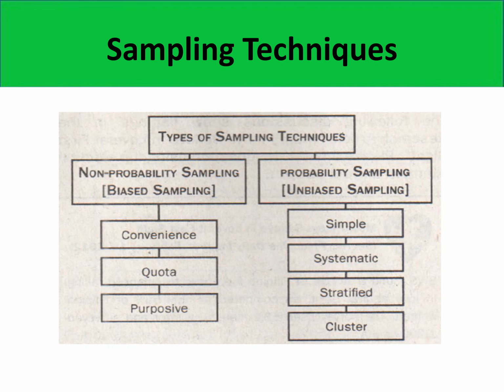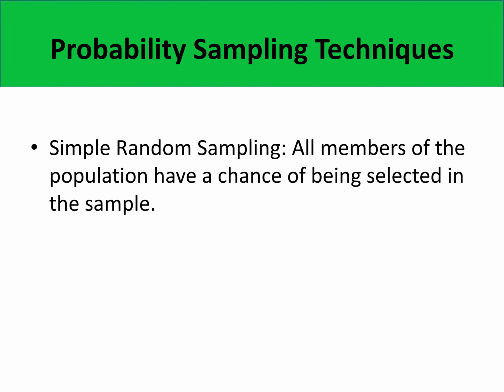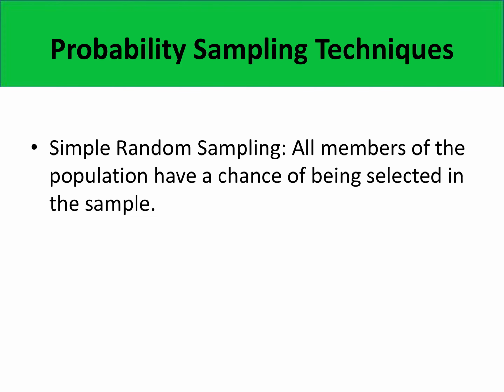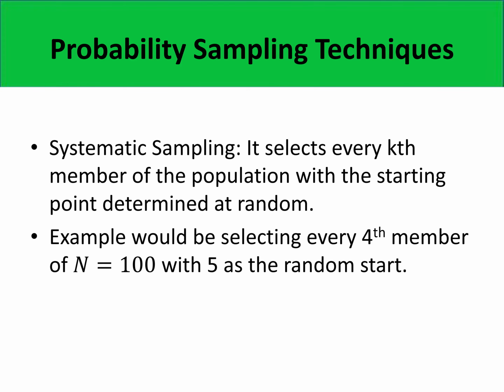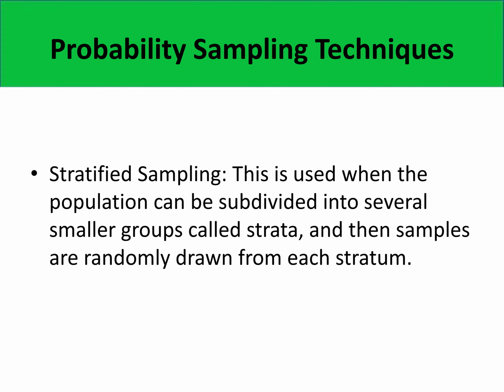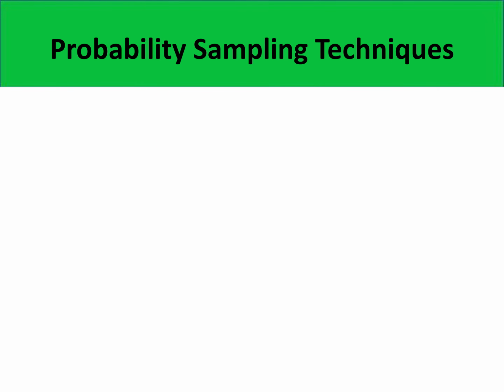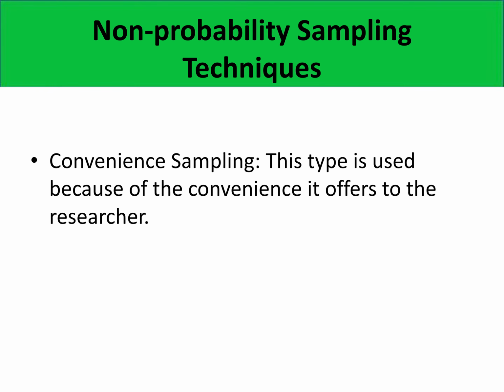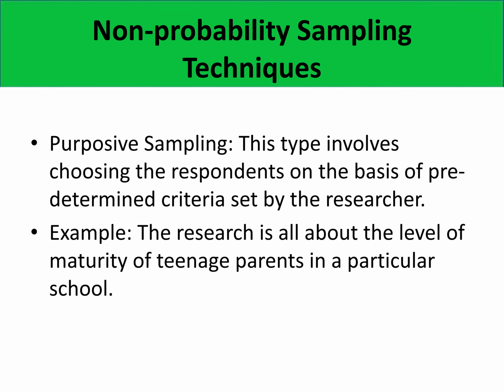LECTURE VIDEO 1 3